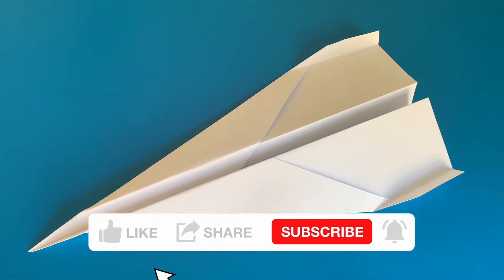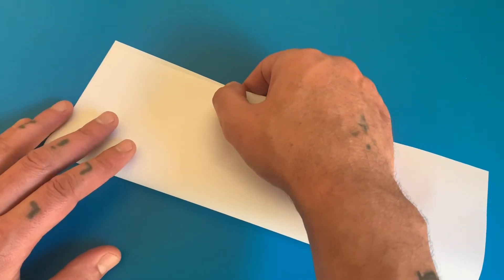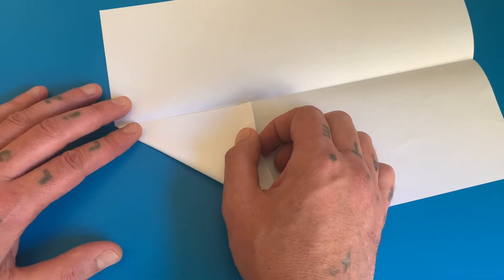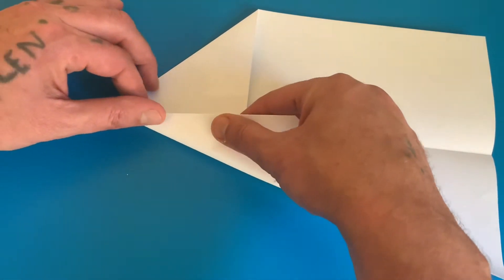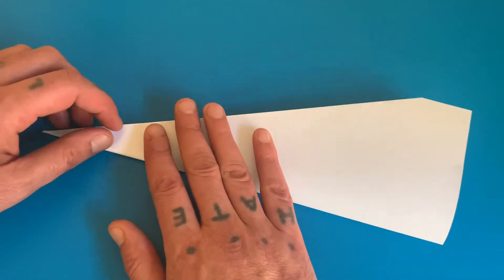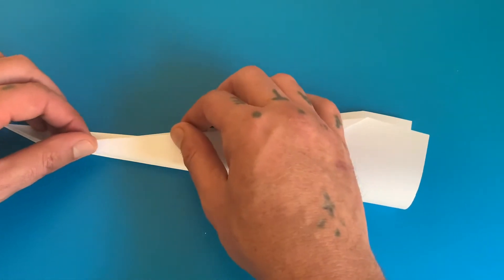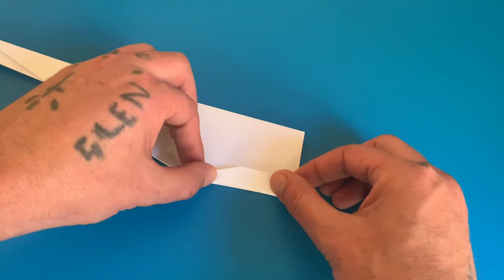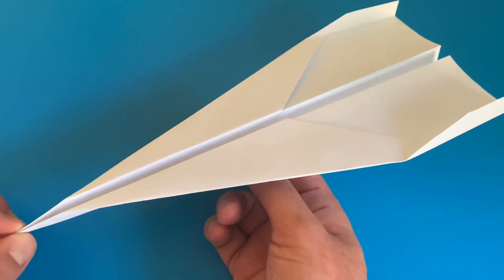How To Make A Easy Paper Aeroplane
In this video i will be showing you how to make a easy paper aeroplane for the kids. Take care, peace and love.